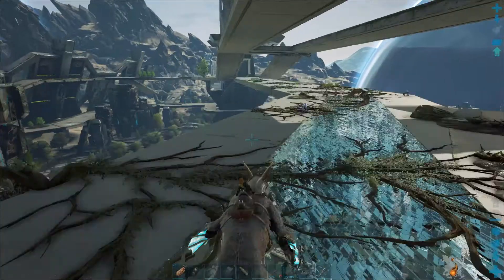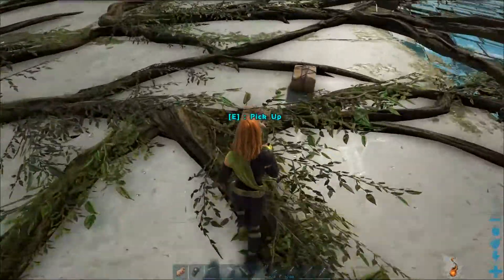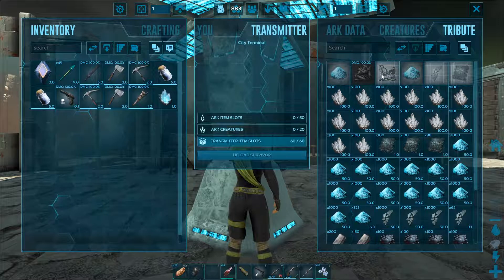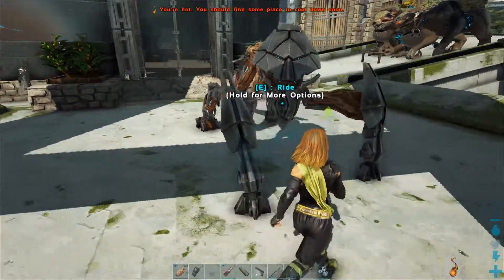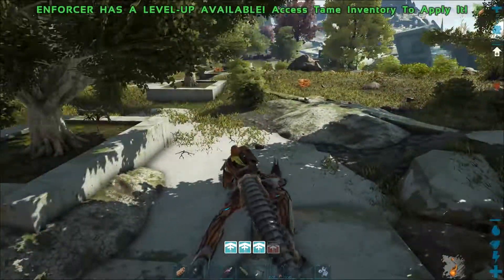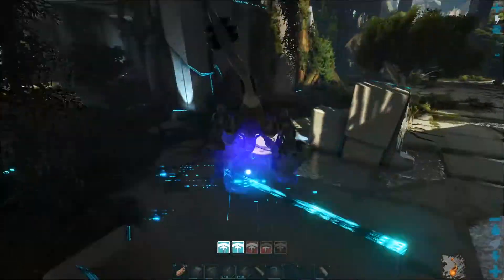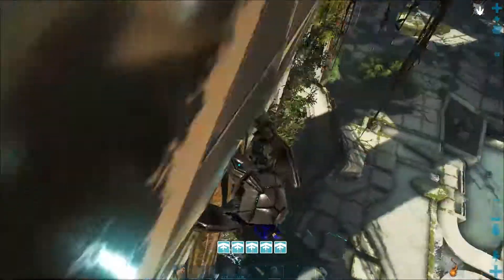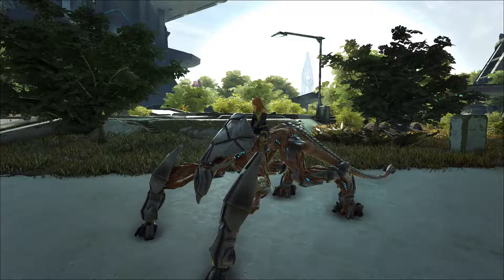Ark Survival Evolved - "Taming" Enforcer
Hello! In this Ark Survival Evolved video tutorial, we will be looking at how to solo tame the Enforcer on Extinction map, including some basic taming advices.
Tamer – Tanetha
Commentary – Nexus